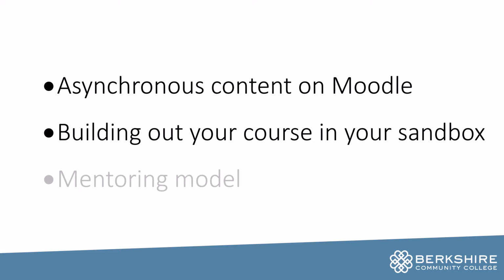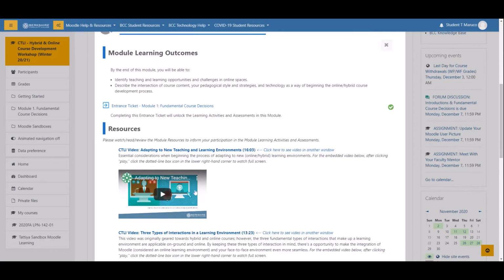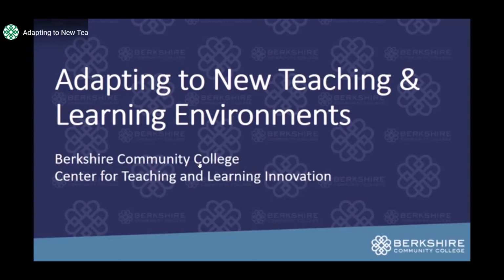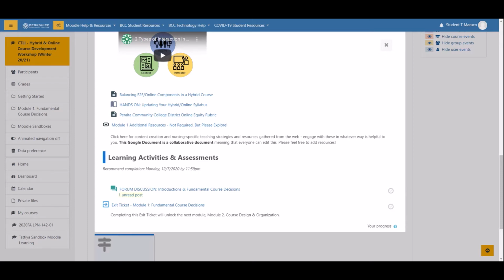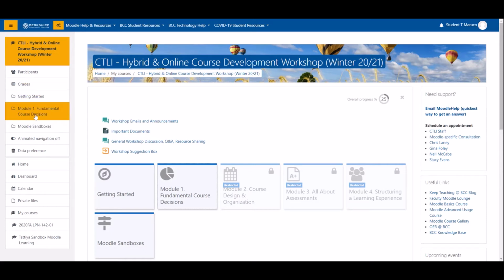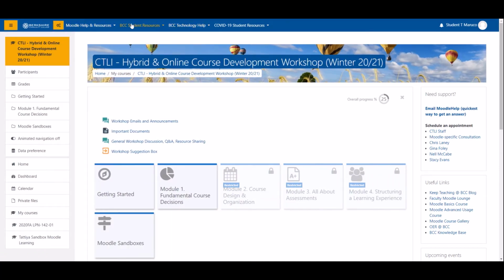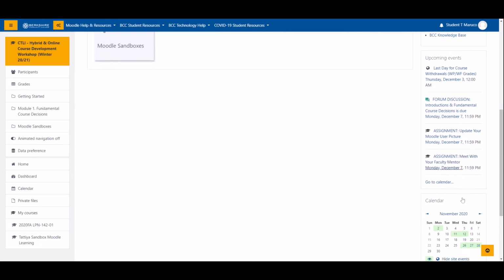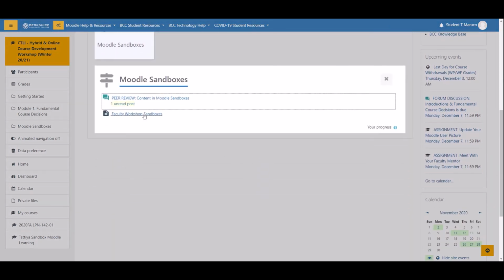Winter 20/21 CTLI Workshop Welcome & Orientation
For the Winter 20/21 CTLI Hybrid & Online Course Development Workshop